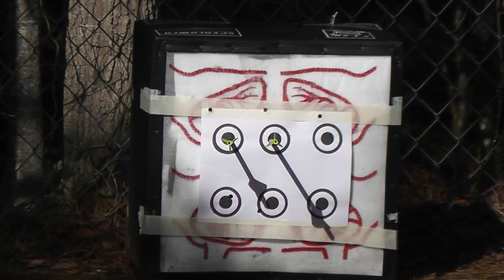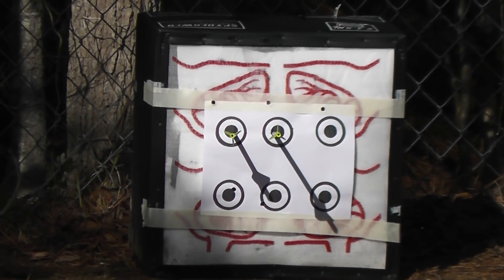GT III Pro video